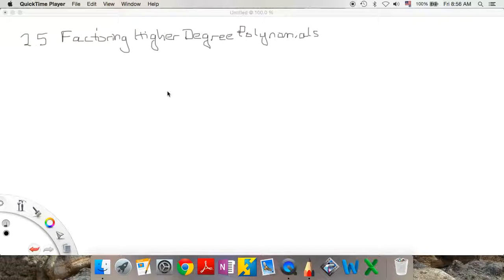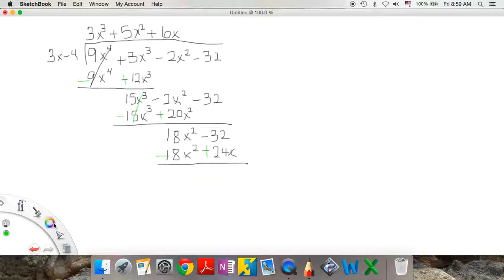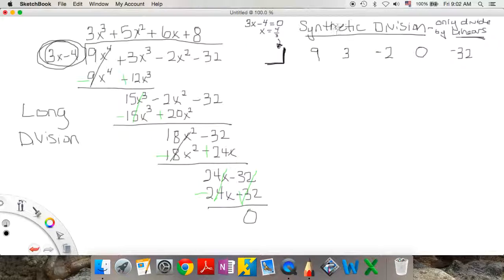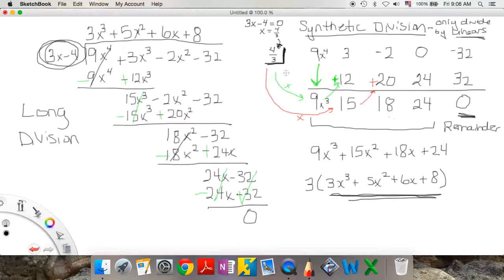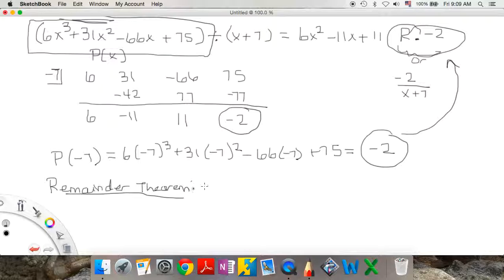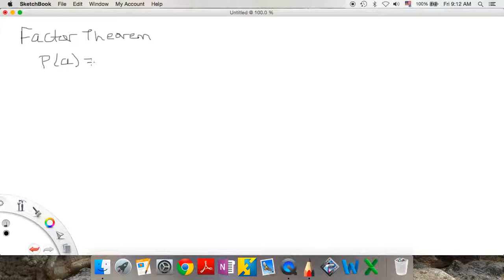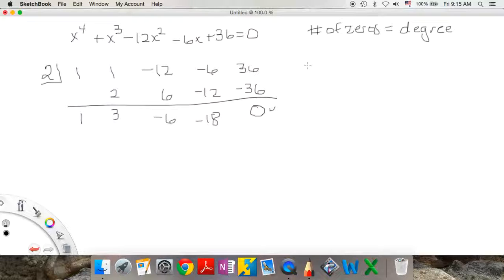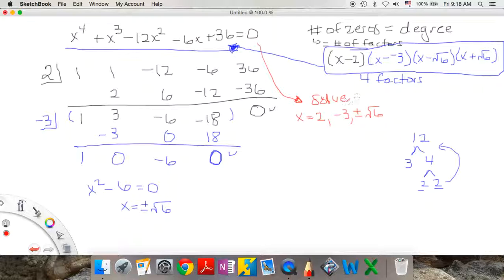Advanced Math 2 5